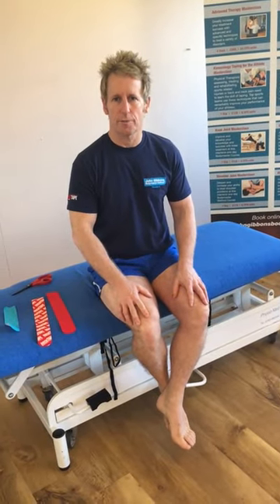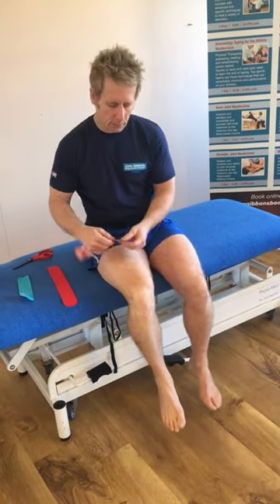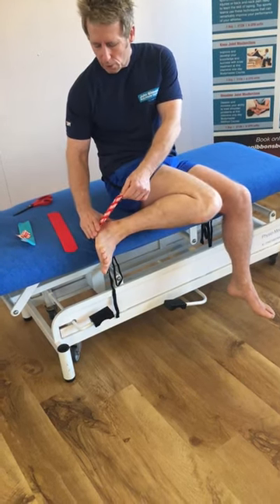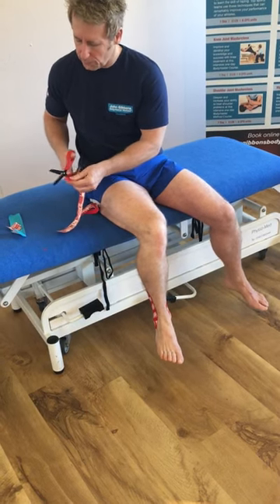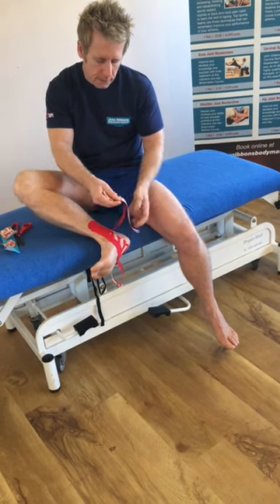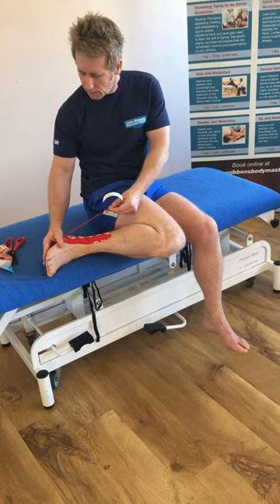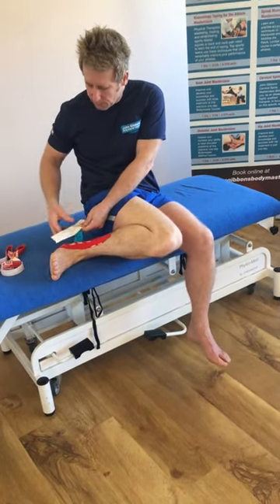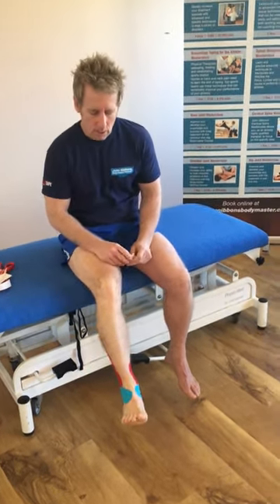Easy way to tape for an inversion sprain: Full Ankle Support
John Gibbons is a registered Osteopath, Lecturer and Author and is demonstrating how to self apply kinesiology tape using Rocktape for an ankle inversion sprain to stabilise the peroneals muscles and the ATFL and CFL ligaments (lateral ligaments) of the ankle. These techniques and more is taught on the Kinesiology taping Master-Class at the University of Oxford.